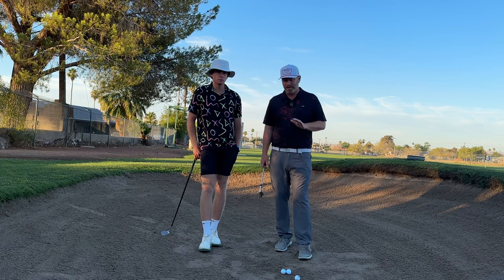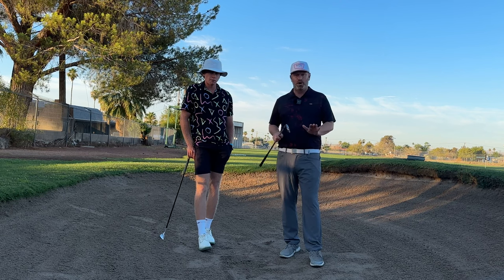Perfect Your Bunker Game With These Simple Tips!!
Let us know if this helps!
Also don't forget to leave your questions down in the comments and what you guys would like to see in any future videos!

Winners will be announced on my Instagram page, make sure you're following me there!